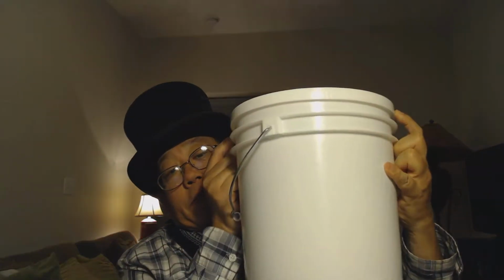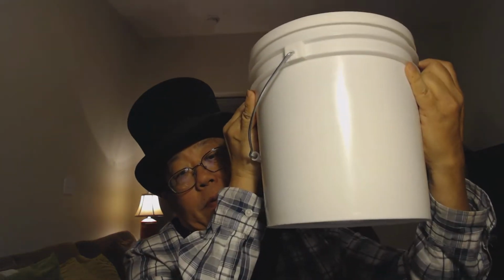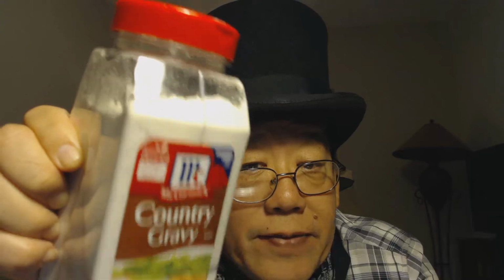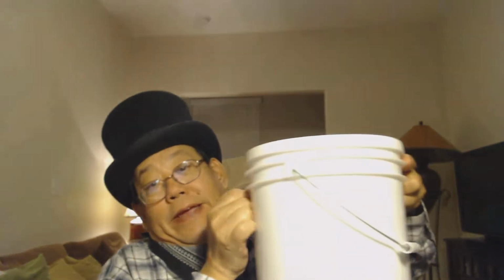Diebulfrog79 VR to Mother in the wilds, Simple things for SHTF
Something a little strange and something a little weird. Not your normal YouTube channel. Beyond the doorway. No cash?  No bug out bag? Need a food bucket,? Wash dishes? Cook food?  Keep clean in a disaster? Well, Uncle Al answers your questions. Please take notes and keep it in your notebooks.